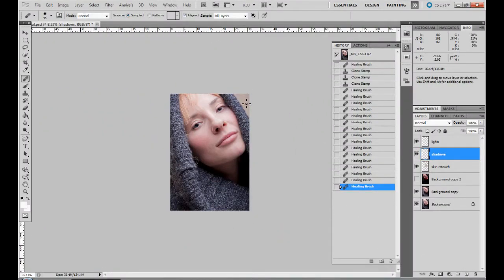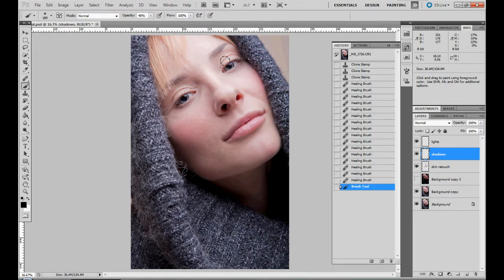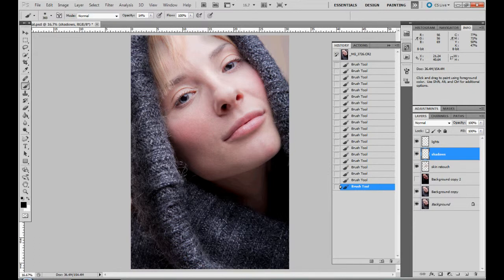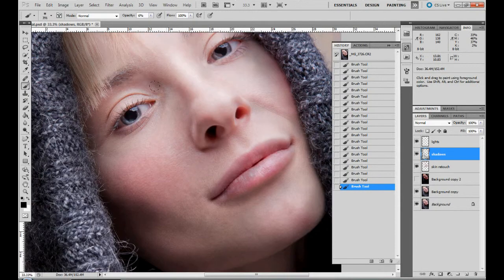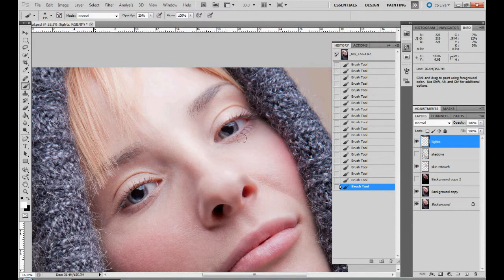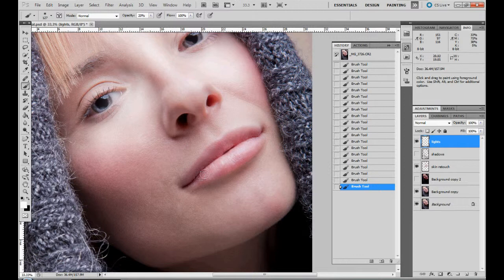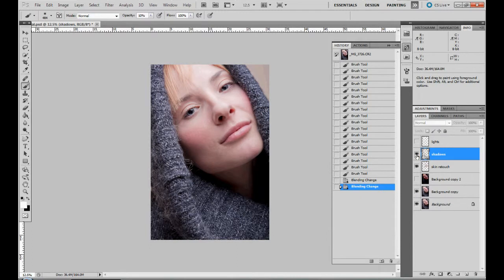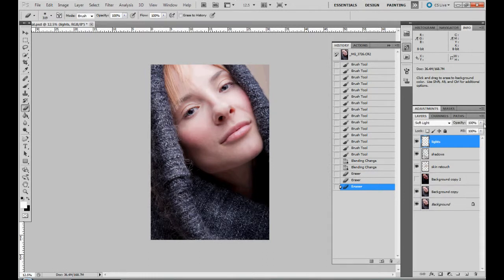(7 of 10) Photoshop Tutorial Skin Retouch - Beauty Retouching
Next part of tutorial - beauty retouching
Photoshop skills - medium
This part is about dodge and burning.
Hope you will enjoy and if you want to see my beauty photography
where you can see my work